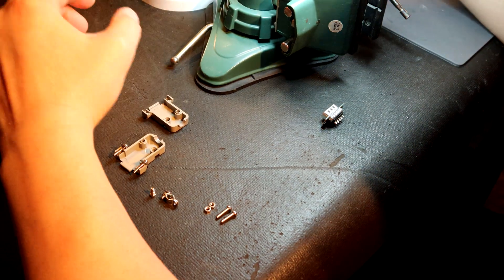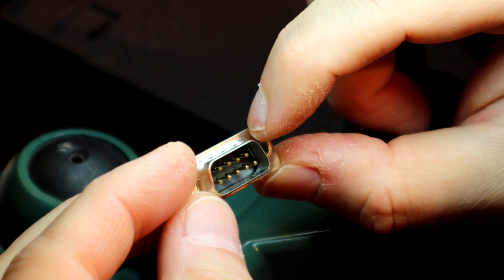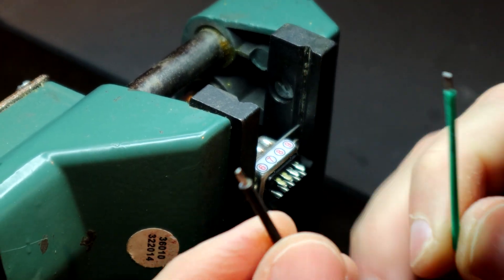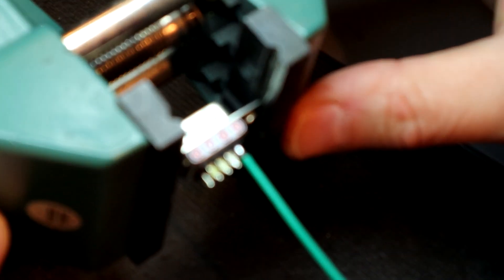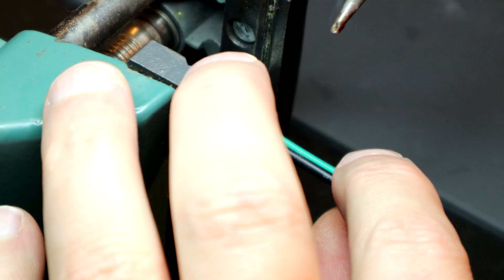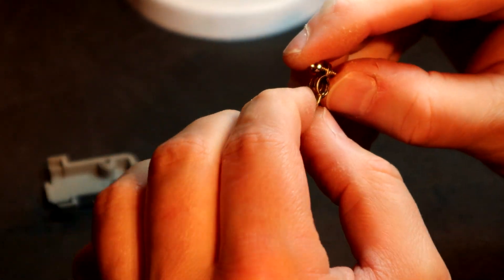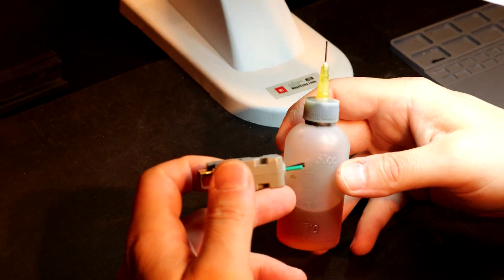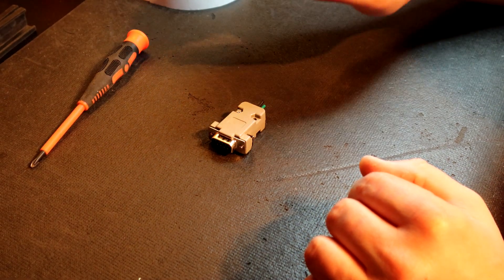CNC DB9/RS232 Connector Solder Assembly Overview (Shot in 4K)..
This video overview covers the assembly of a DB9 connector also known as an RS232 connector. These are the male versions of these connectors.

These are the only versions of these connectors that include wiring diagrams for your terminals to eliminate the end user not knowing what terminal they're working on. This saves precious build time with these tedious connectors.

Here's the link to them.